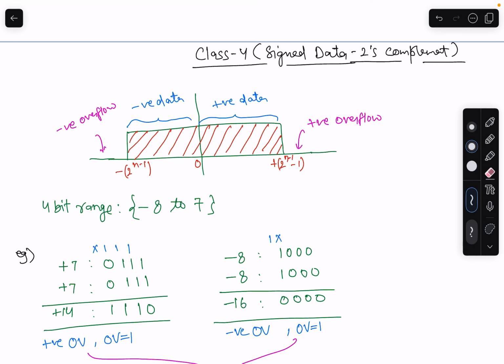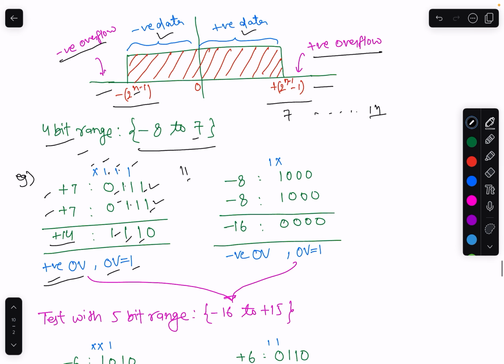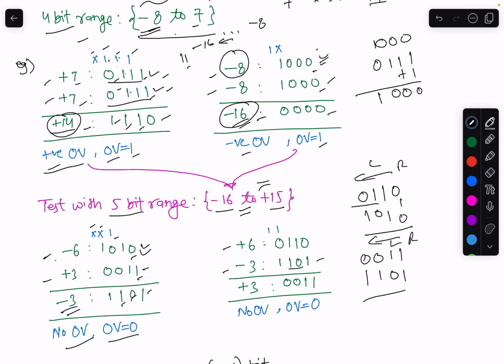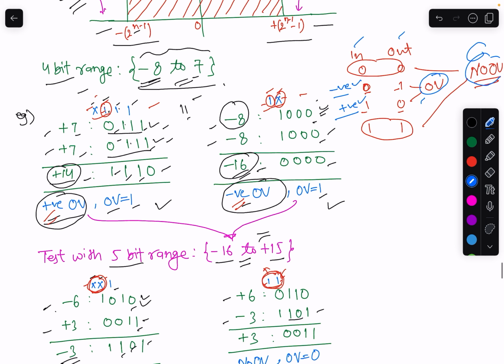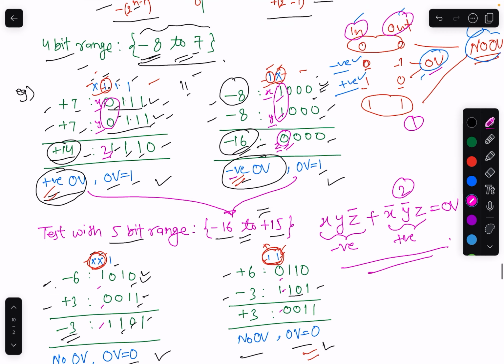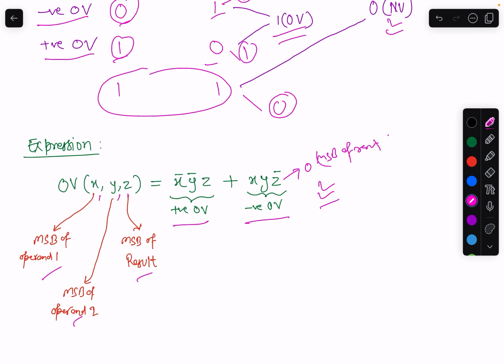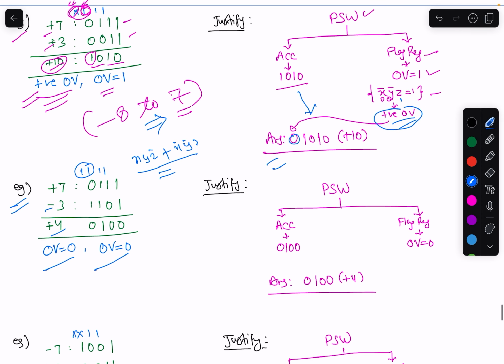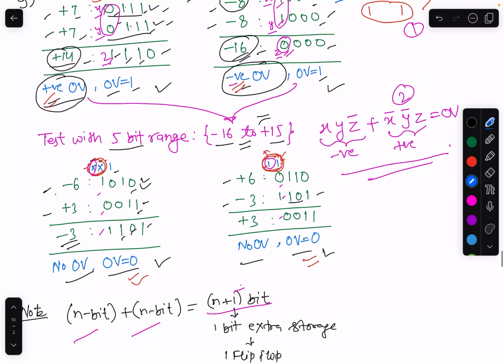04 - Signed Data | Computer Organization | GATE | Rudra Singh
04 - Signed Data | Computer Organization | CO | CO&A | COA | GATE Examination

Topics -
2's complement format
Overflow conditions
Addition